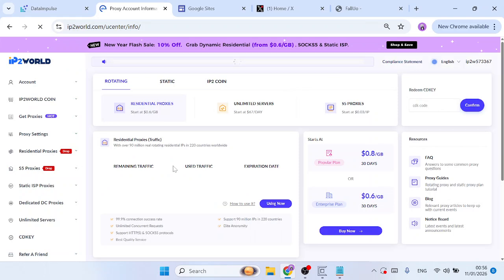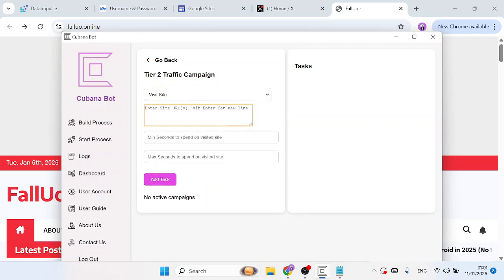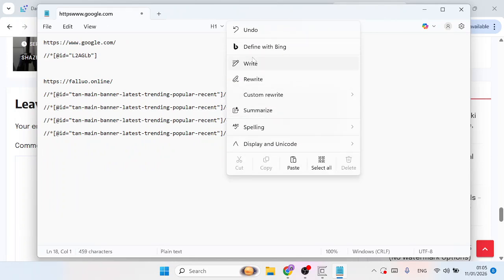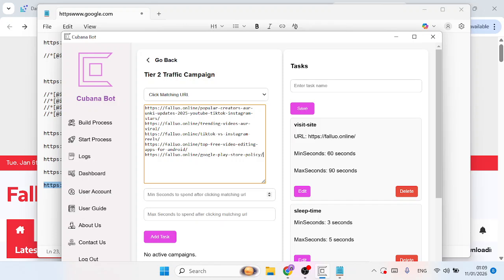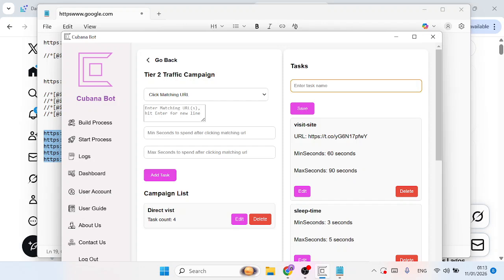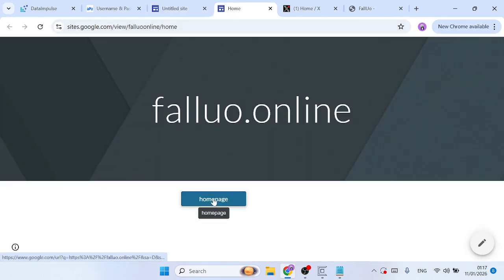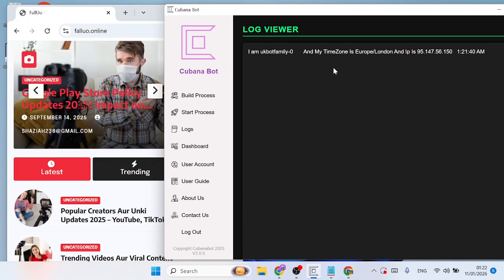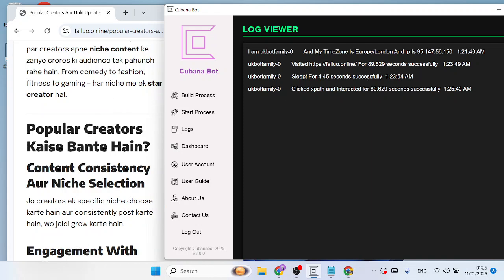How to use Tier 2 options properly (part1)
This Tier 2 options unlocks more options for easy use of Cubana bot